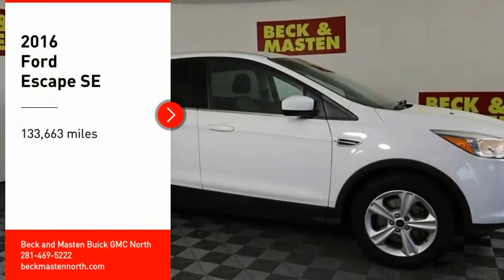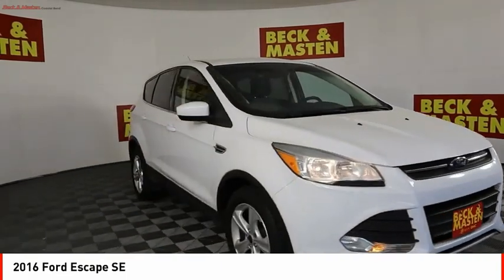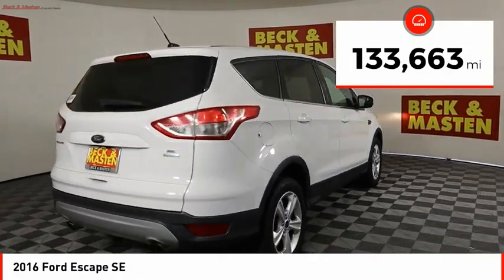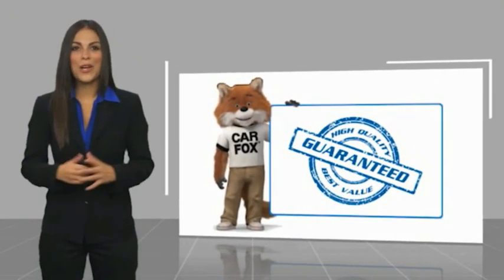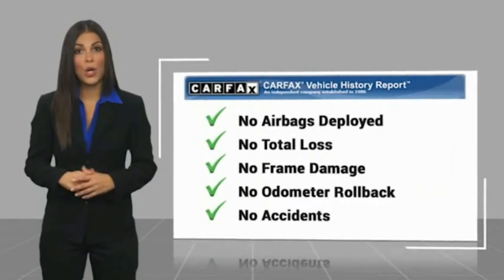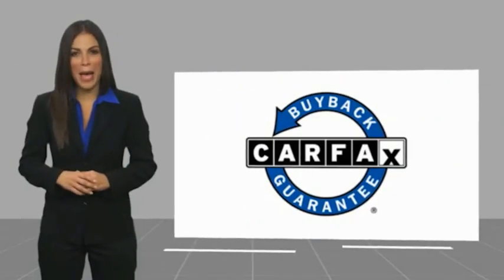2016 Ford Escape Houston TX B071752A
2016 Ford Escape SE

This vehicle is a 2016 Ford Escape SE with an all wheel drive, 1.6 Liter 4 Cylinder engine, and Turbocharged. It has been driven for 133,663 miles and is powered by a fuel efficient 22 MPG city and 29 MPG highway. The exterior color of this motorcar is white and it boasts a crash test rating of 4 out of 5 stars. Additionally, this automobile has a number of features such as On Demand Four Wheel Drive and a crash test rating of 4 out of 5 stars.